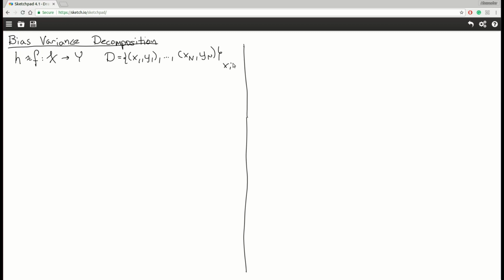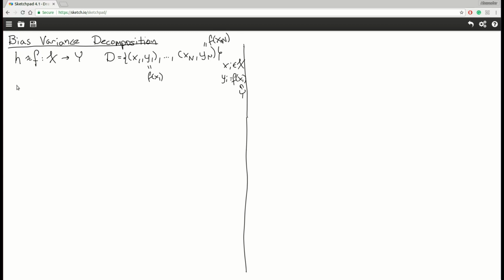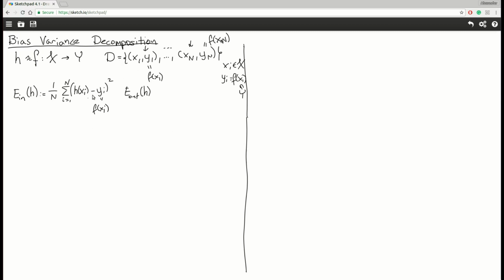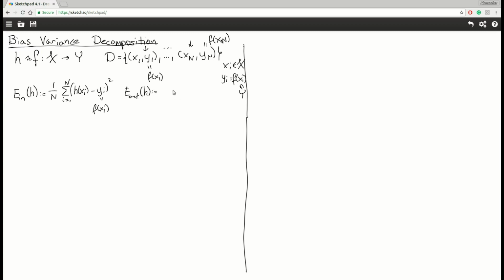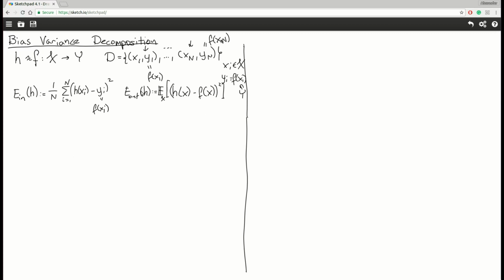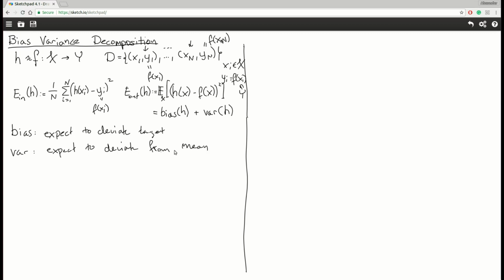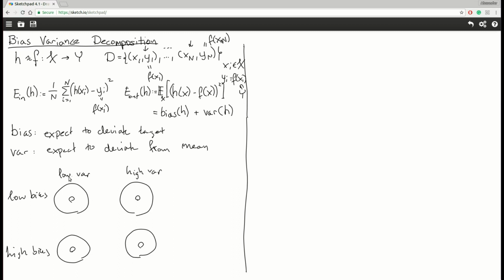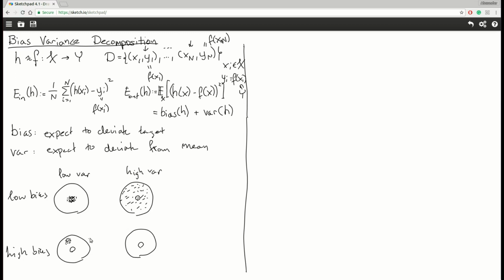Bias Variance Decomposition: Intro